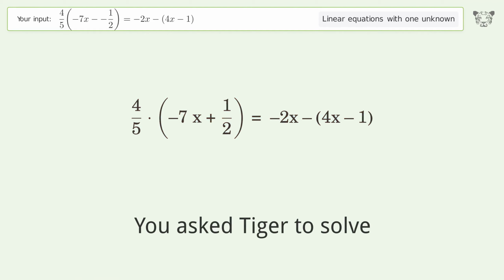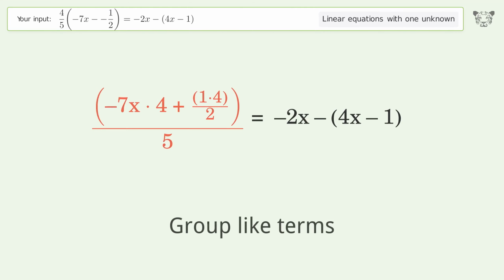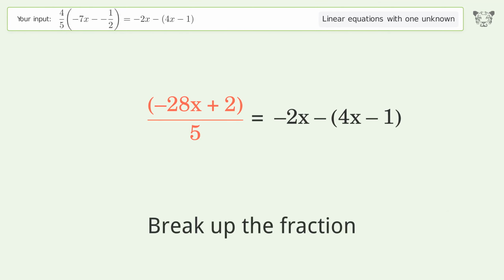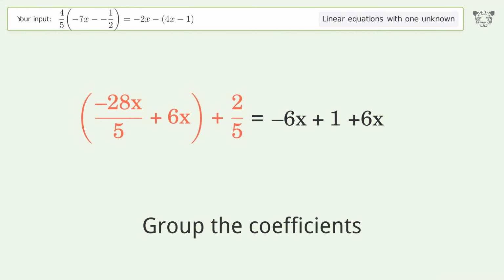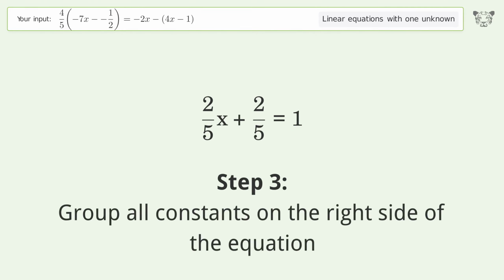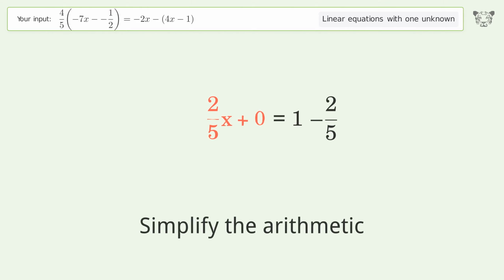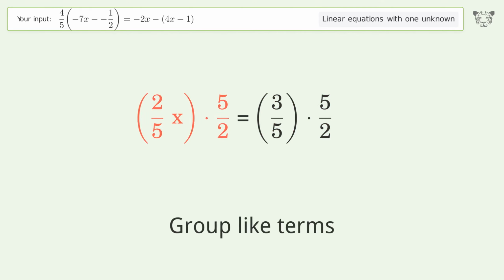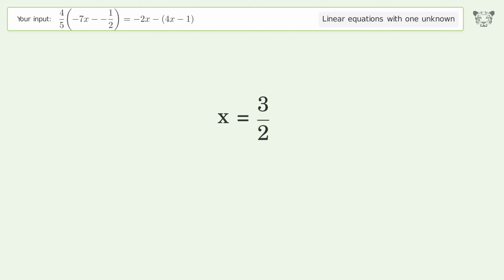Solve 4/5(-7x--1/2)=-2x-(4x-1): Linear Equation Video Solution | Tiger Algebra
Struggling with 4/5(-7x--1/2)=-2x-(4x-1)? Watch our step-by-step video on Tiger Algebra to master this linear equation effortlessly.